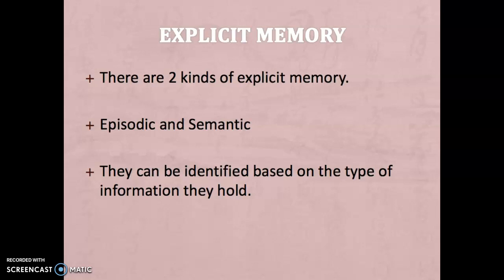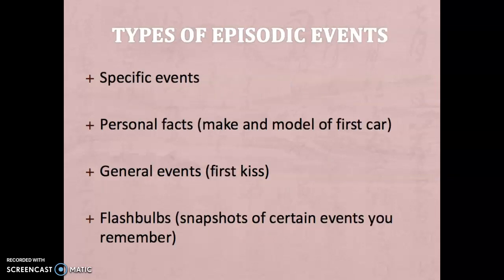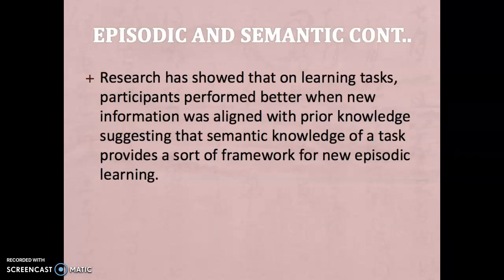Explicit Memory PPT